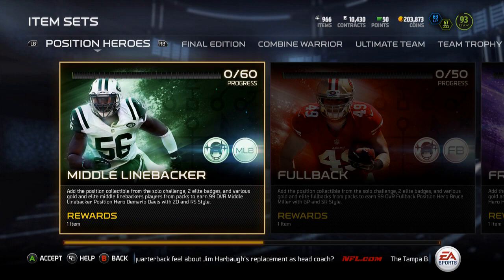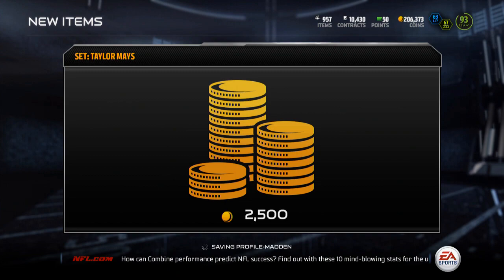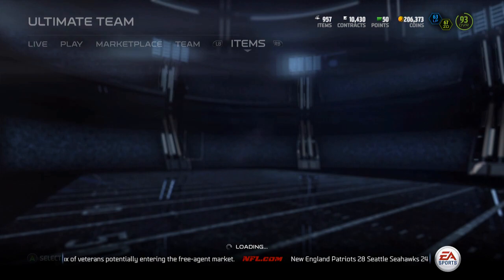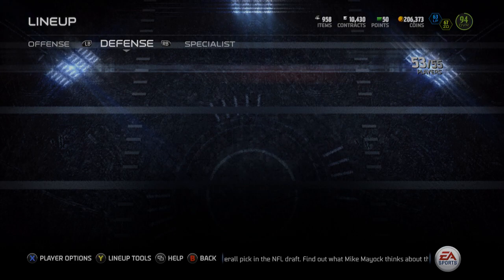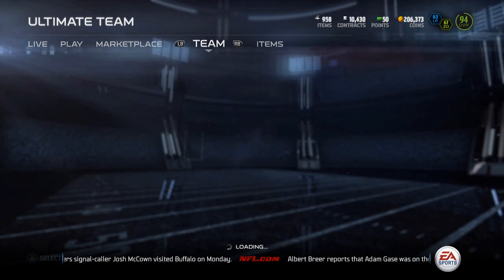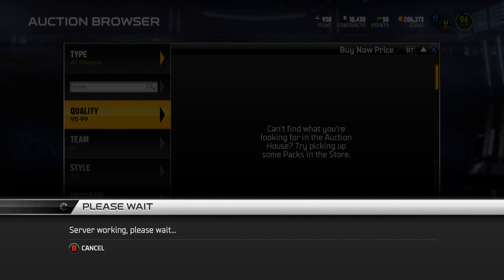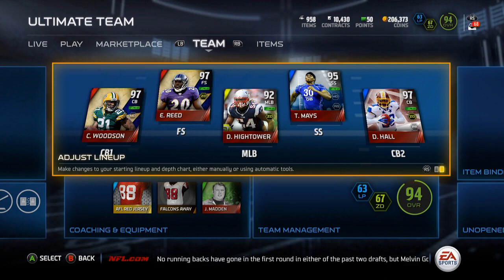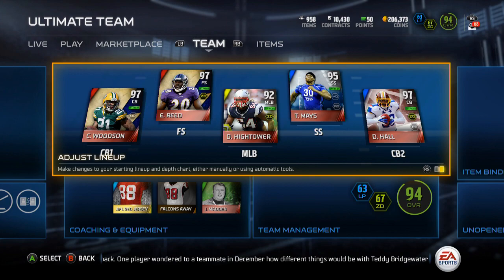Madden 15 Ultimate Team - Episode 211 - Combine Warrior Master - Taylor Mays Set DONE